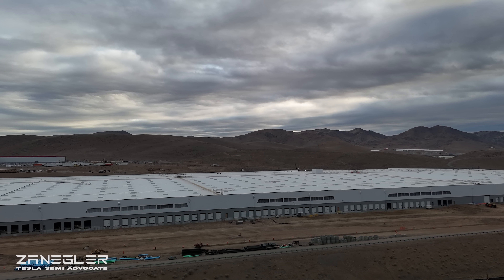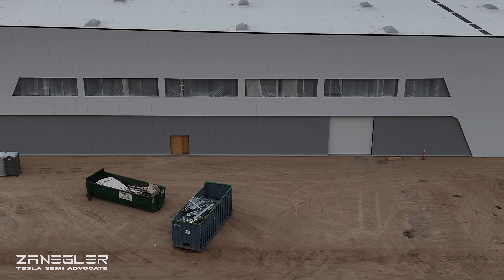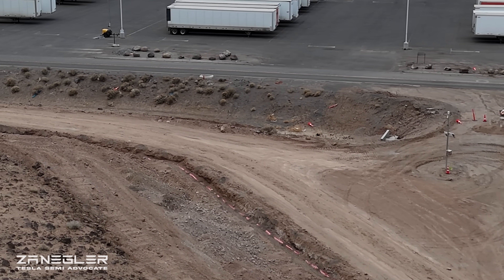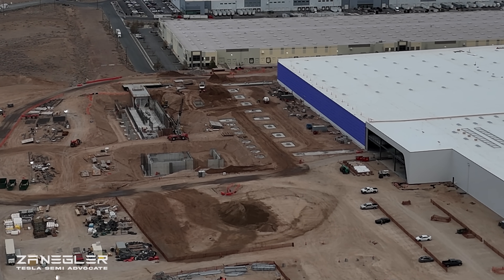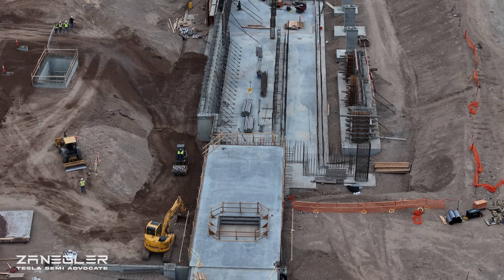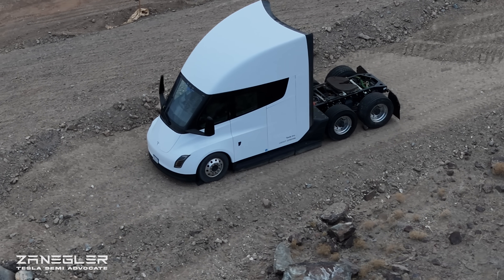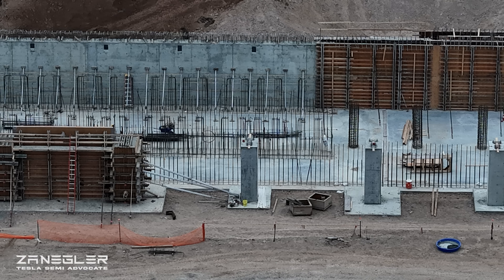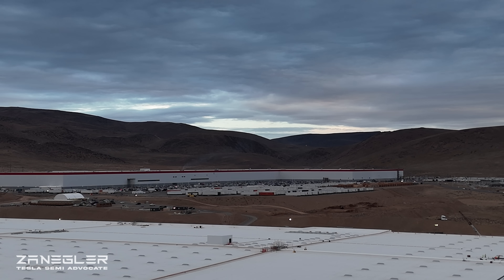Giga Semi - Trench Warfare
Progress continues at the stamping pit and see where the trench with high-voltage electrical cable leads.